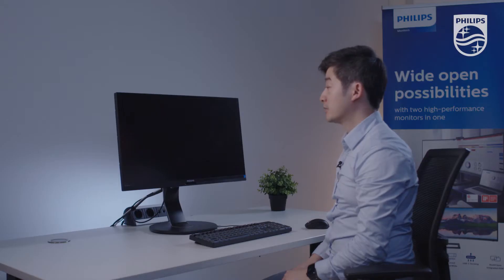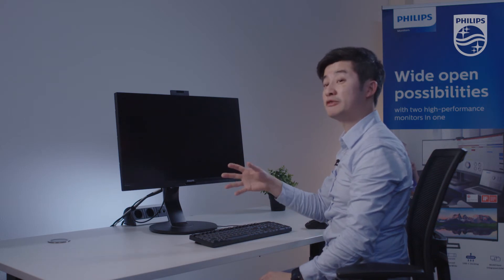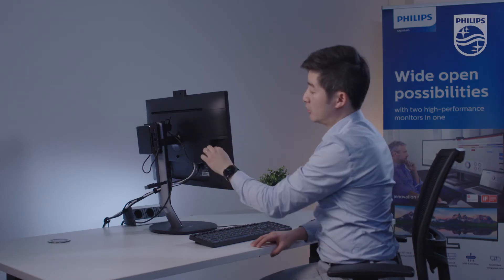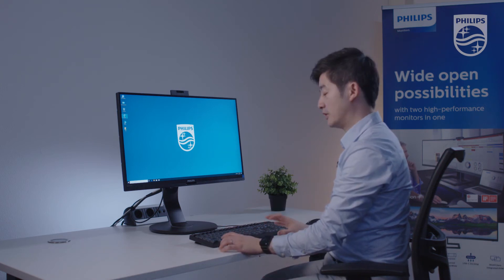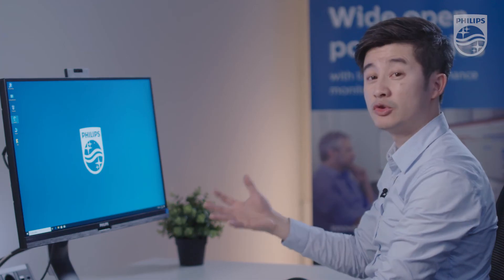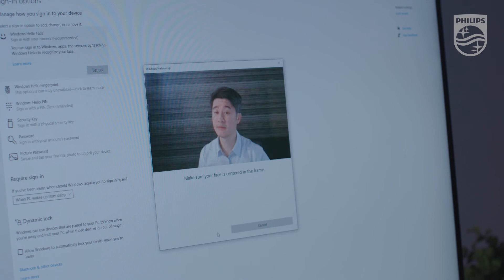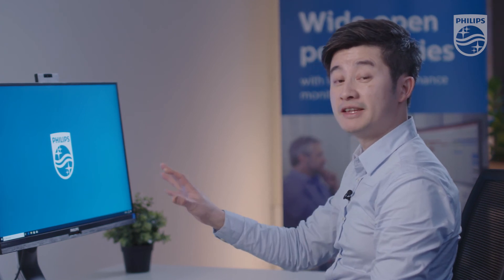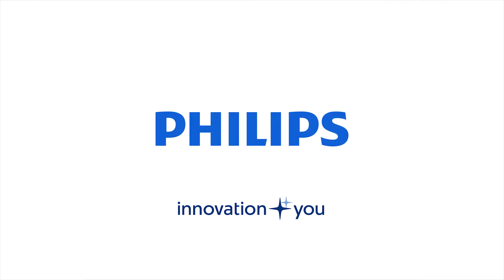How to use Philips USB-C Docking monitor 272B7QUBHEB - mini PC & Windows Hello webcam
There are many features that make a USB-C docking monitor stand out.

Find out how to make use of DC- Out to connect your mini PC to a USB-C Docking monitor, and how facial recognition from Windows Hello webcam works with our Technical Product Managers.